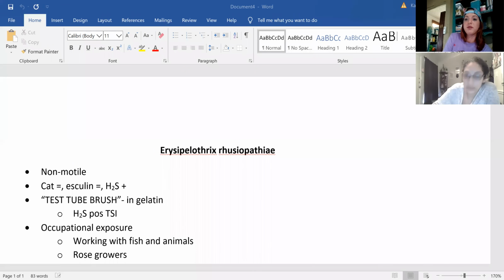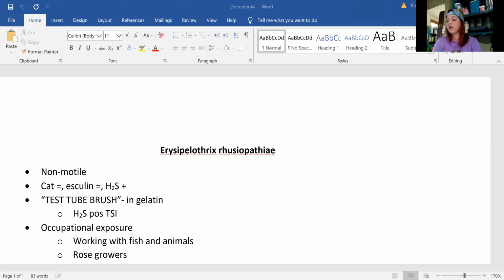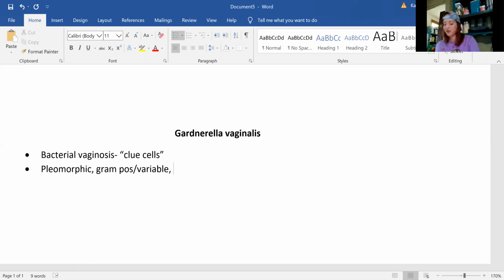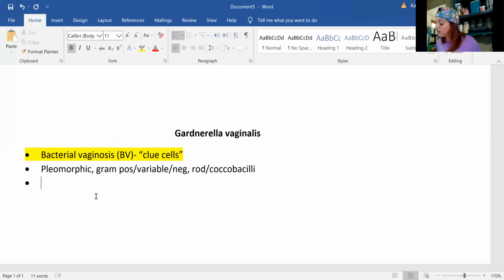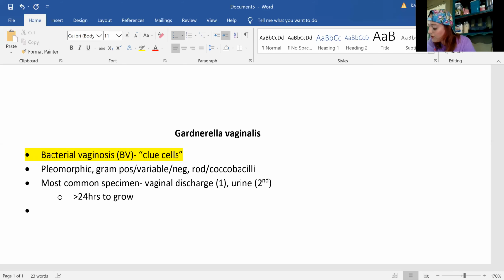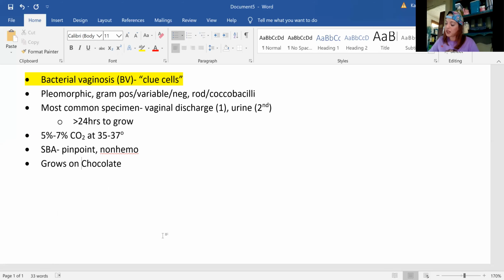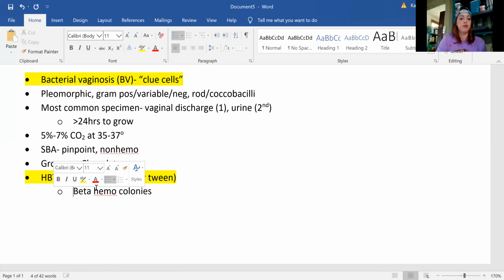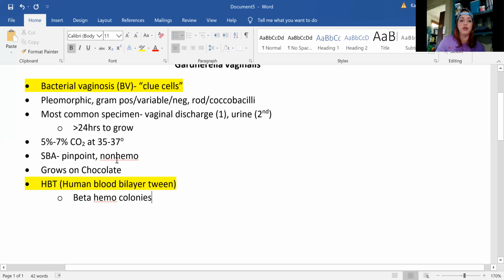Gardnerella vaginosis- bacterial vaginosis (BV)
Microbiology tutor for MLT program. Gram variable, clue cells, bv, morphology, characteristics, and more.  Also, walks students through how I take notes. Note, takes a minute to share the proper screen but this is over Gardnerella.